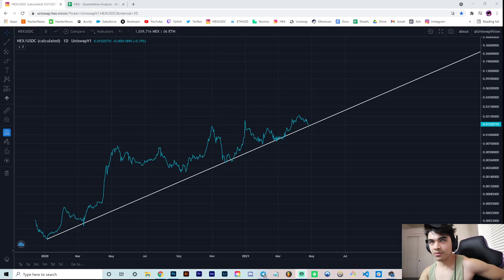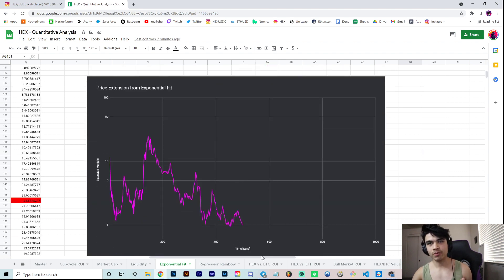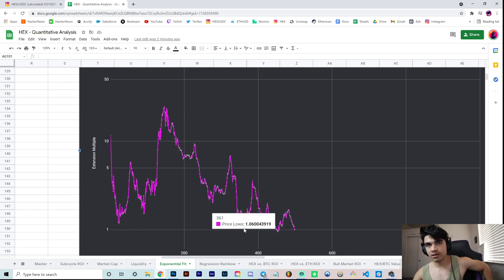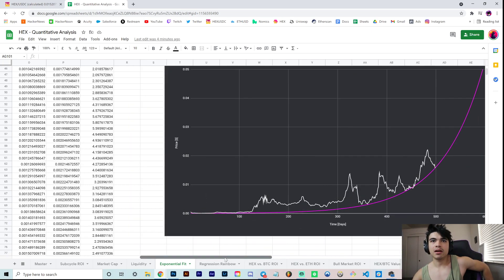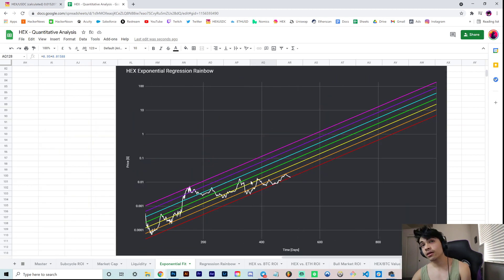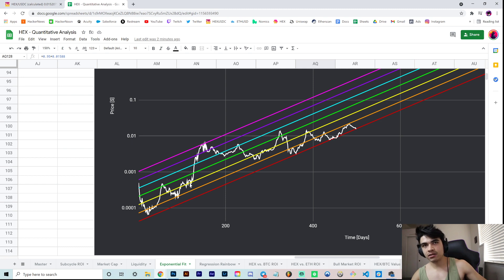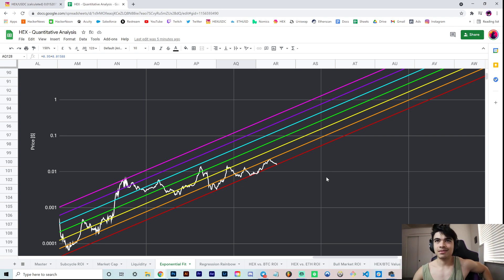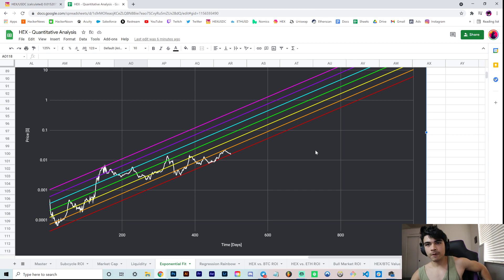HEX: Testing Regression Rainbow Support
In this video we cover where the price of HEX is now relative to the exponential regression rainbow model we've covered in previous videos and what this could mean. This model is analogous to the popular logarithmic regression rainbow chart of Bitcoin. Will HEX continue to hold its historical support curve and continue going exponential?

0:00 - Intro
0:30 - Linear regression / exponential regression frameworks
1:10 - HEX holding its regression curve as support
1:37 - Price extension above and below the lower regression band
6:05 - Correlation between actual price data and our exponential regression fit
7:05 - Where is the price of HEX on the regression rainbow right now?
7:55 - Convergence of horizontal and exponential support
9:48 - Fractal that could lead to $0.50 HEX?
11:52 - HEX design intention
12:25 - Diminishing returns
13:41 - Convergence of regression rainbow with bull flag model
14:34 - Building a website for the custom indicators on this channel (regression rainbow, heat maps, liquidity calculator, etc.)
17:03 - Outro